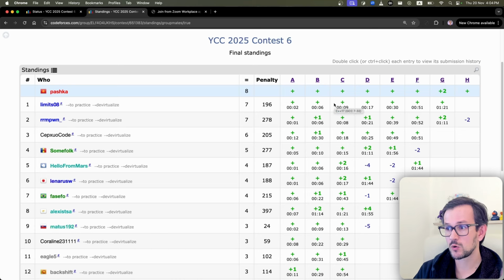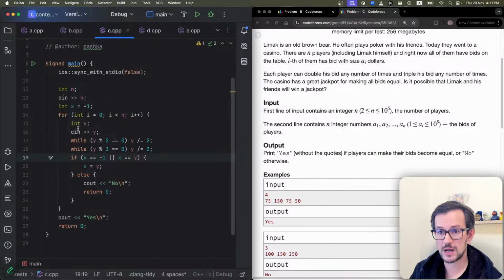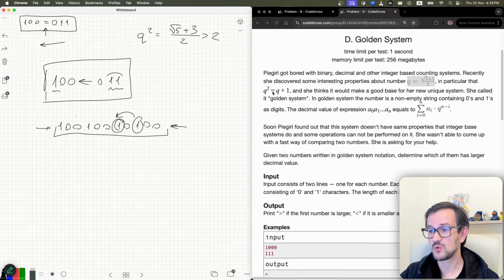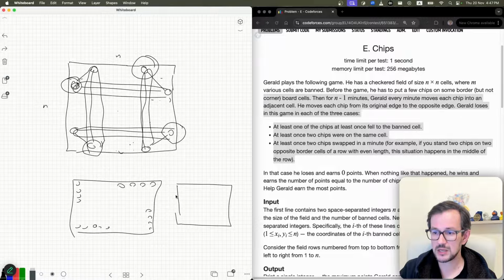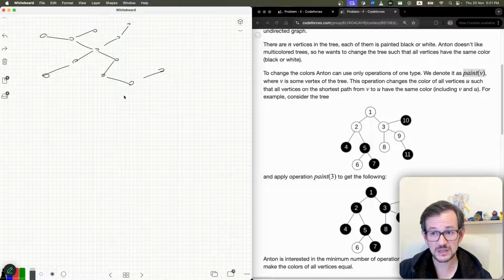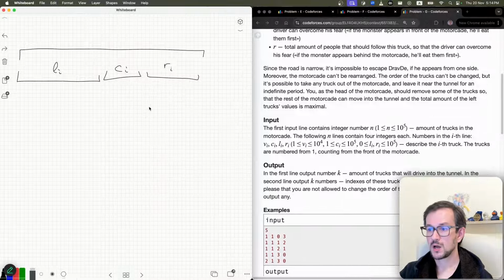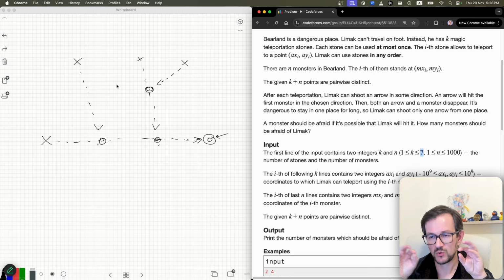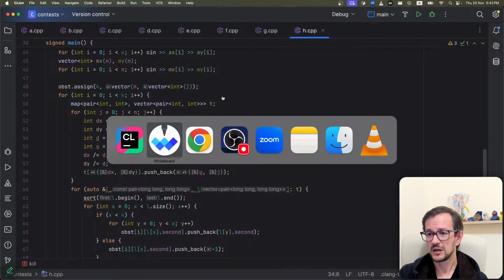JetBrains Youth Coding Club 2025-2026, Contest 6